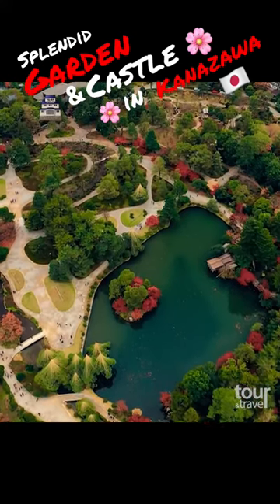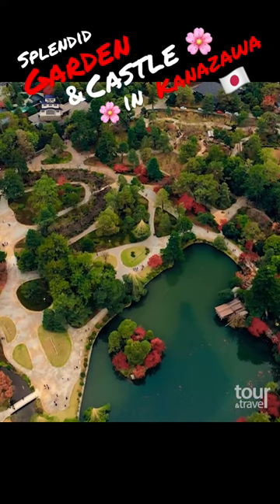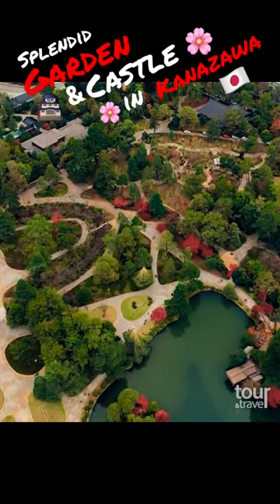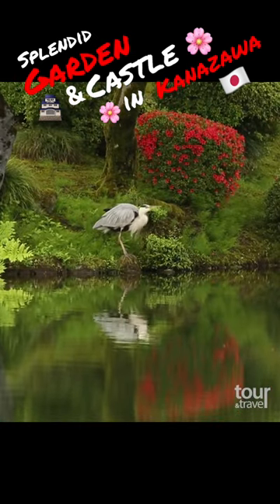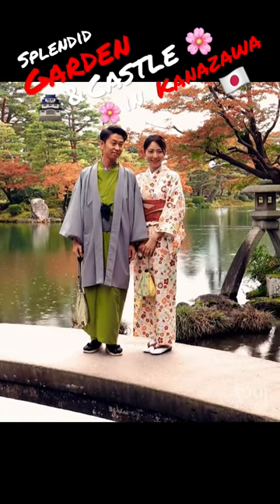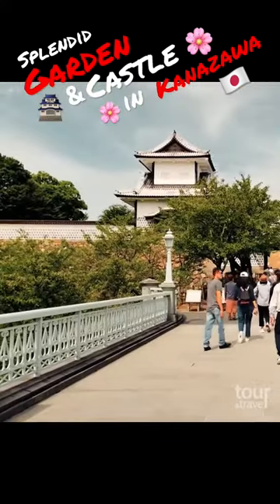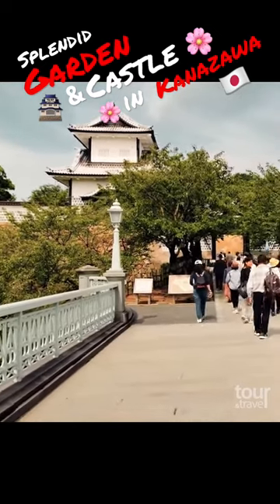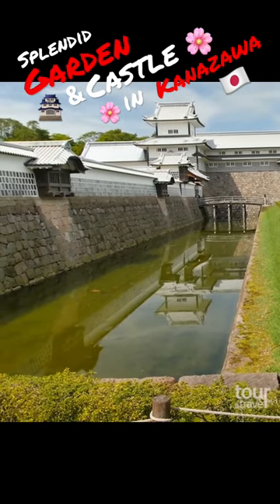Beautiful Kenrokuen Garden with Castle in Kanazawa - Japan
Start your Kanazawa trip with Kenrokuen Garden which is considered one of the most beautiful gardens in Japan. It covers an area of more than 11 hectares and attractions include large artificial pond and the garden which is filled with flowers and trees. It is one of the best photography locations in the city. Continue to the Kanazawa Castle which is located right next to the garden. Once a seat of the powerful Maeda clan, it burned down several times and is partially restored.